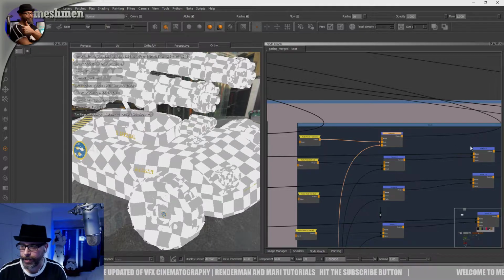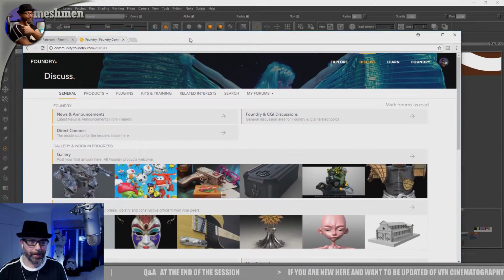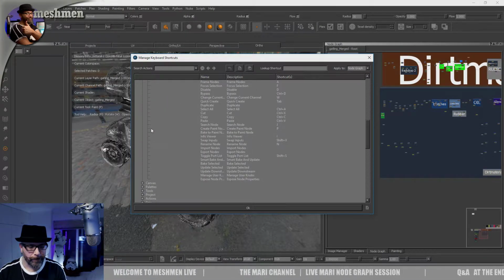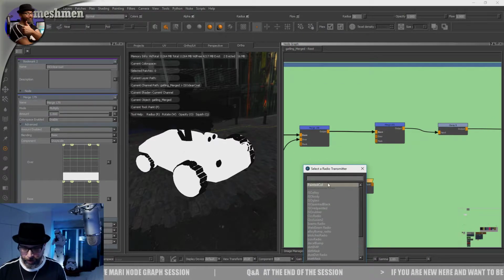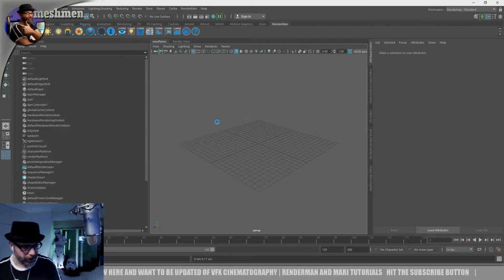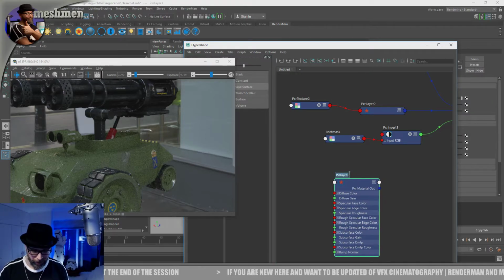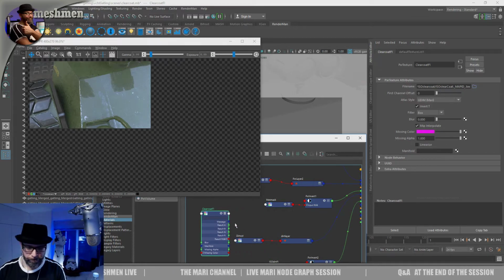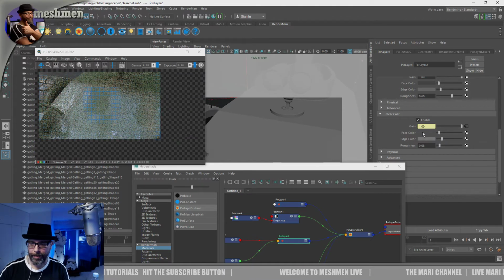Mari : Live node based texturing # 27 | Clear Coat Rendeman / Mari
Mari : Live  node based texturing | Clear coat renderman and Mari | ( Ep 27)
Today's Live stream we take a look at incorporating a clear coat material component. we examine the pxrSurface shader and start to build the ISO needed to drive the effect in the final shader.

Social

Gear and software to produce this episode:
Mari 3.3
Maya 2017
Renderman 21.5

Logitech webcamera
Blueyeti microphone
stream deck
Intensity pro 4k capture card
Manfrotto led light

Music INTRO in this episode
S-VHS